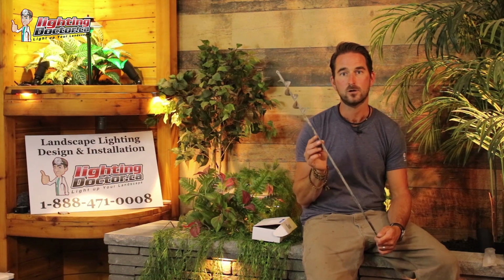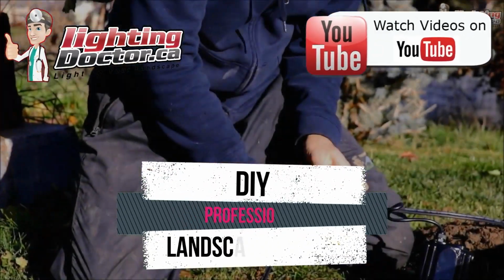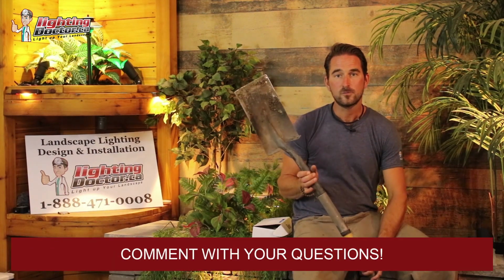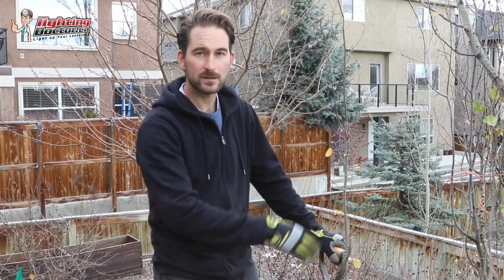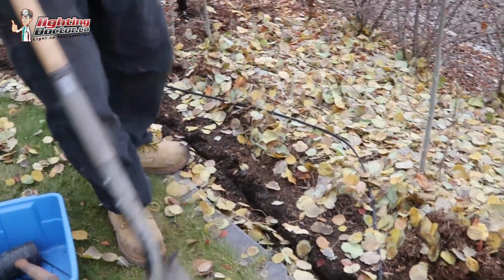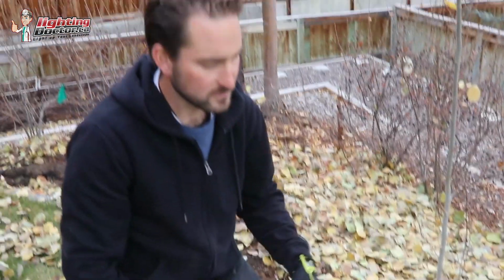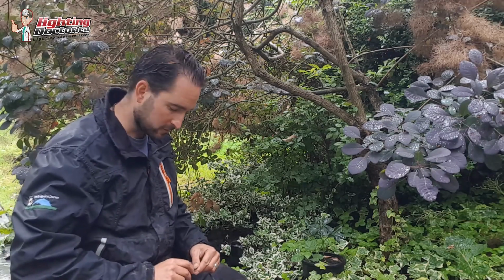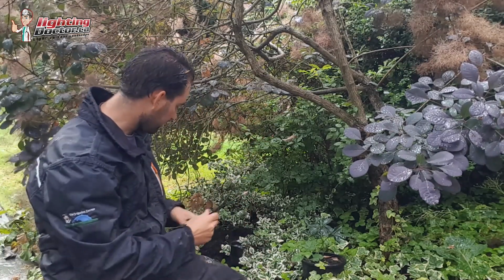Do NOT Skip These Important Steps in Your DIY Landscape Lighting Project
0:00 Free Design Consultations
1:02 Placing and Aiming Lights
1:55 12/2 Low Voltage Wire
2:22 DBRY-6 Waterproof Connectors
2:47 Tunnel Under The Sidewalk
3:13 Flat Spade Shovel tp Bury Wire
4:02 Weed Puller Tool to Bury Wire
4:50 How to Wire your Last Light

🧰🛠️ List of Landscape Lighting Materials used in this project 🧰🛠️

🎬 Watch My Most Popular Landscape Lighting Videos 🎬

Connect With Lighting Doctor!